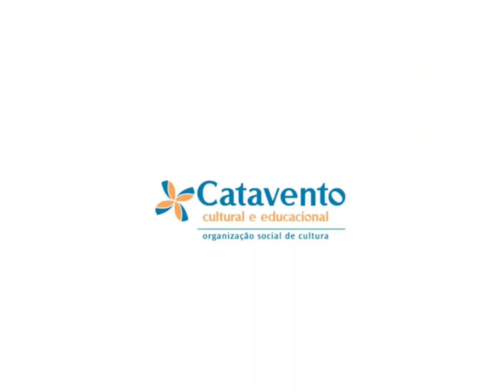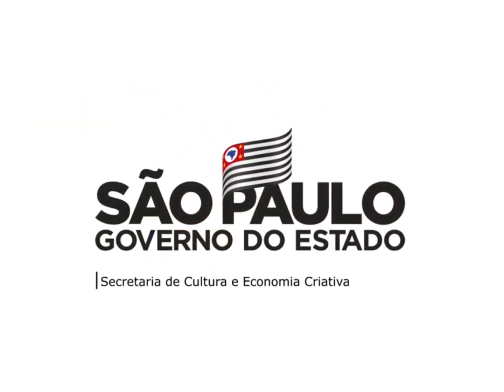Workshop de férias: ''Violino - Música do Filme Harry Potter Educador Davi Sobral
Neste vídeo, o educador demonstra 5 dicas de como desenvolver a música tema do fime Harry Potter sem partitura.  A partir da escuta, memorização, tonalidade, estrutura e frases da música

Educador Davi Sobral